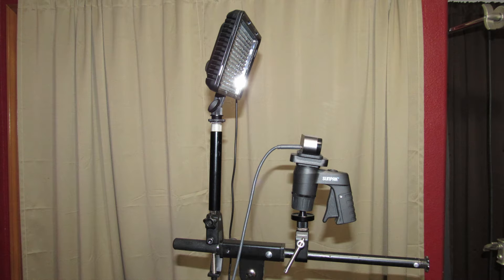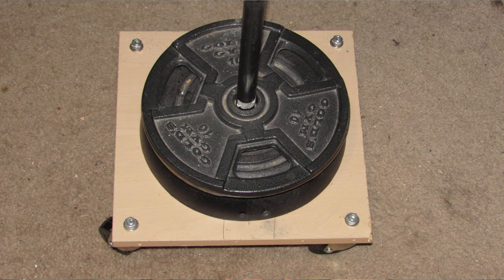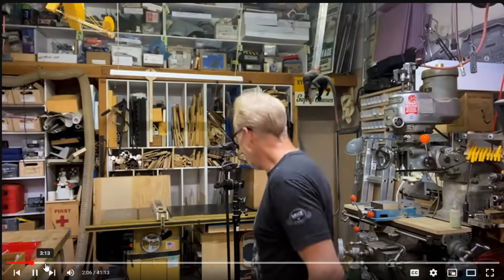Thanks, Adam Savage!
Me thanking @tested for introducing me to the incredible C Stand!